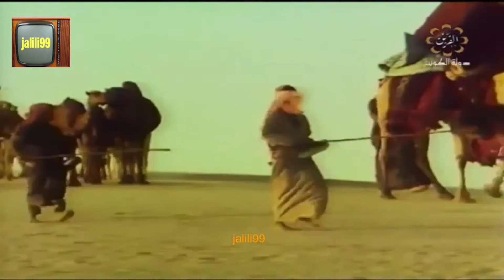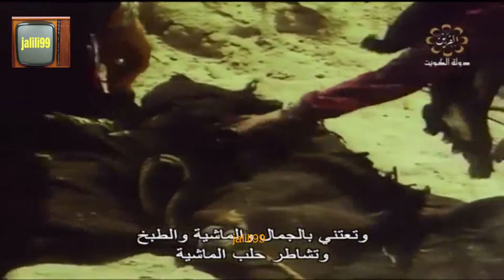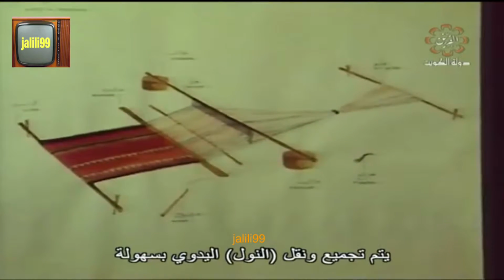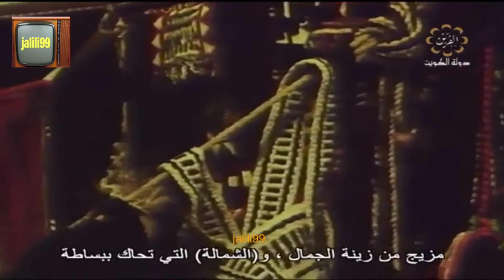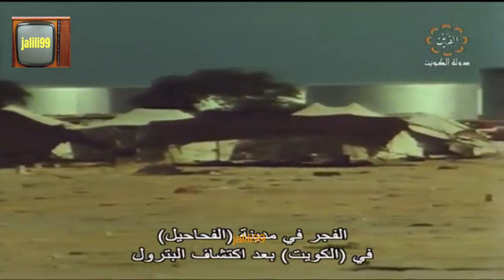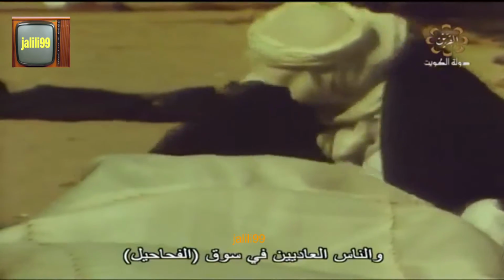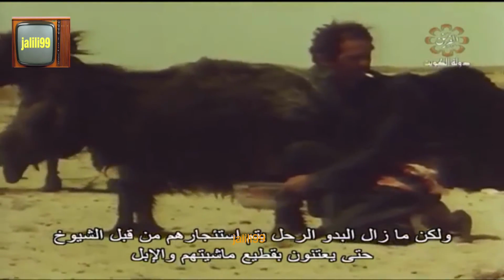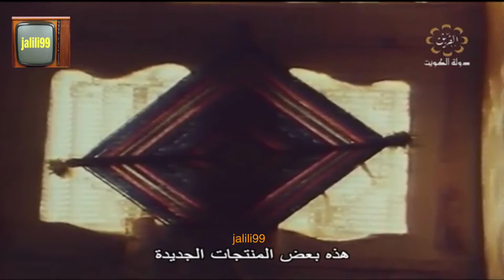HD 🇰🇼 الفيلم الوثائقي الحياكة عند البدو في الكويت